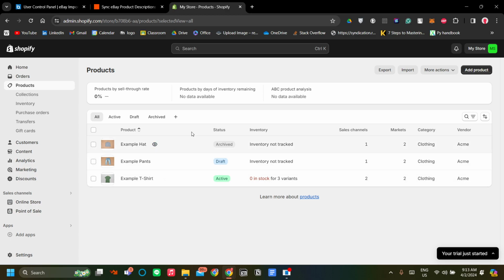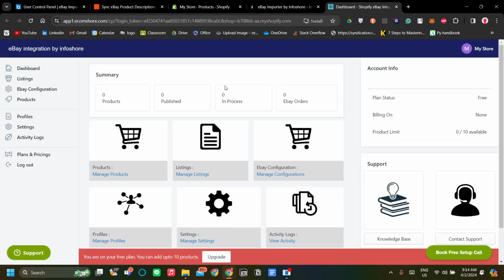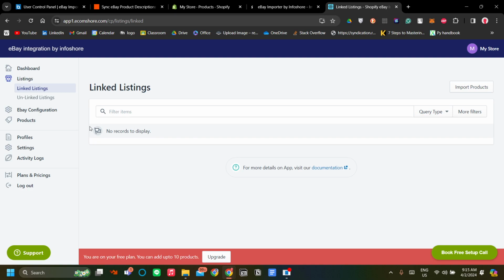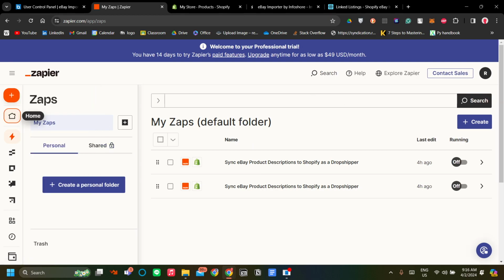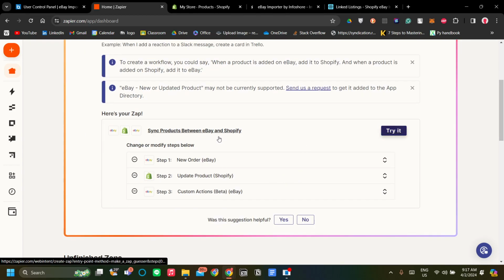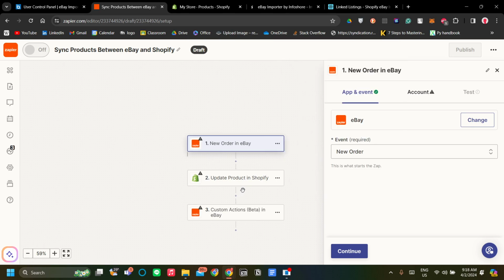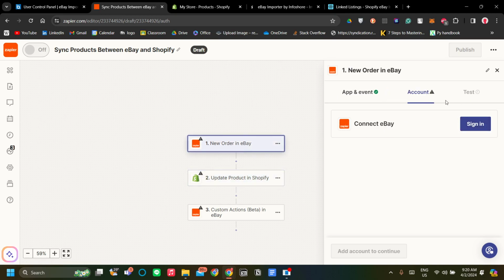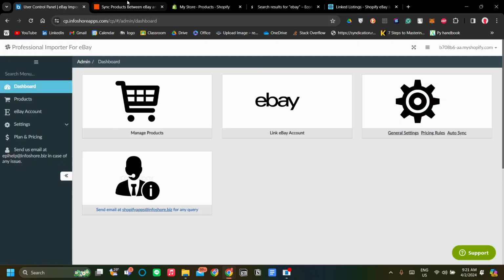How to Dropship From Ebay to Shopify | Connect Shopify with Ebay ( Tutorial 2025 )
How to Dropship From Ebay to Shopify
If you are looking for a video about how to Connect Shopify with Ebay, here it is!